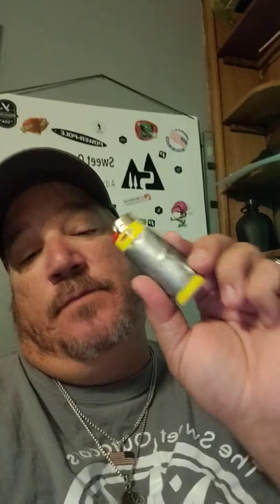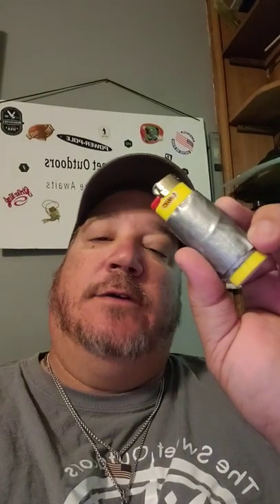Fire starter hack